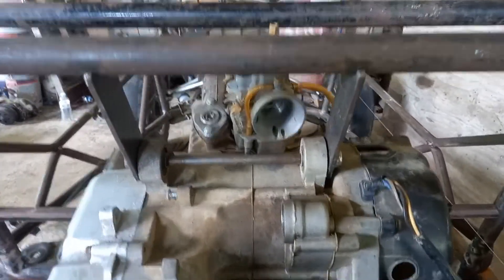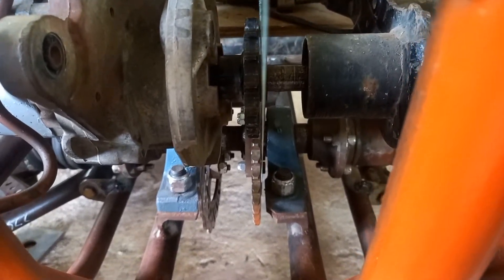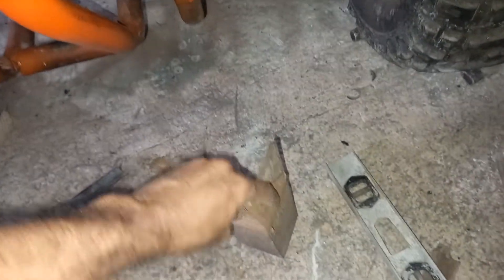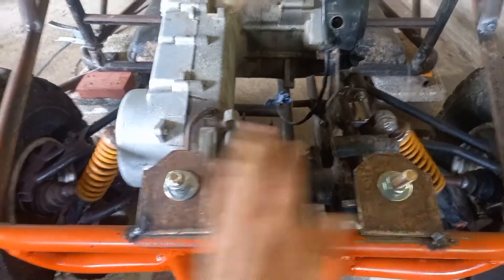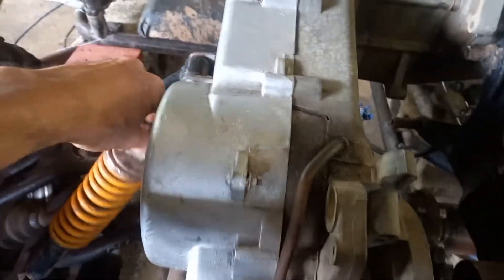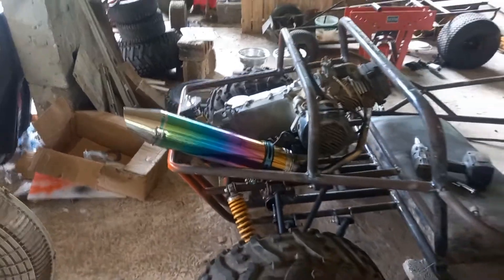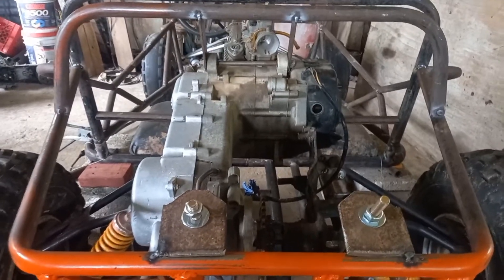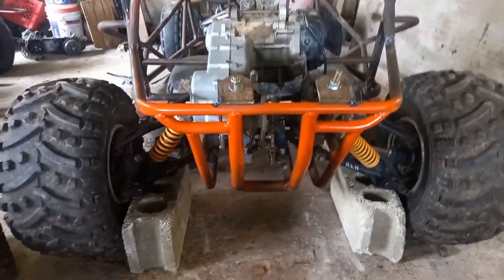Homemade Off Road Go Kart Part VIII: Installing gy6 engine & chain tensioners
I don't have a plan with measurements to follow instead I am bulding it with ideas that I figure out as I go along. I do know I want the go kart to look as a COQUI which is a small frog that grows in my beautiful island of Puerto Rico and that is precisely the name of my youtube chanel.